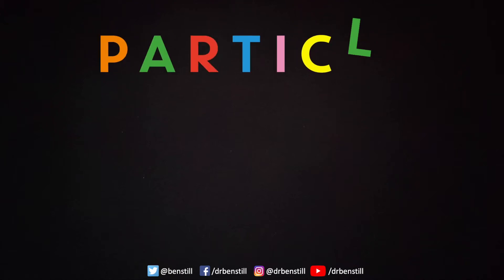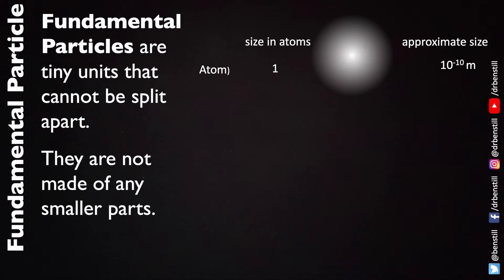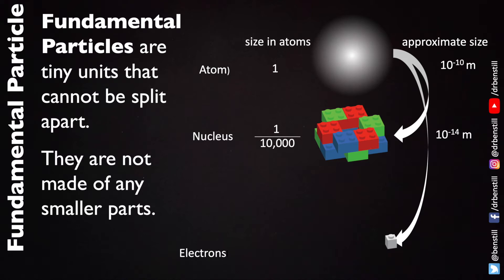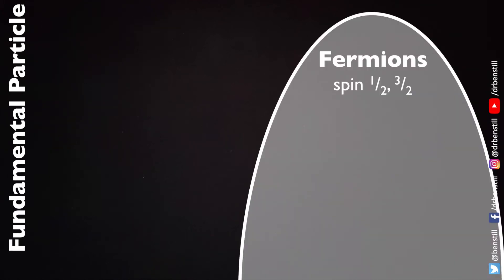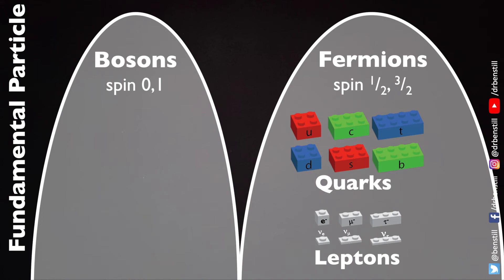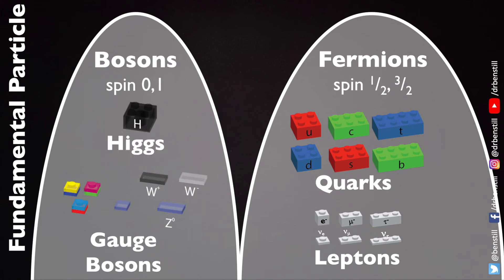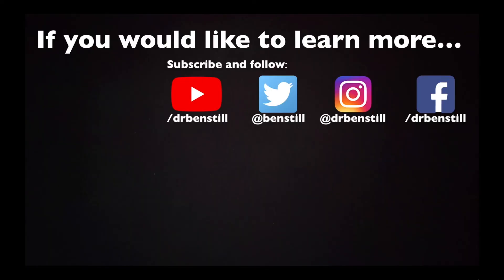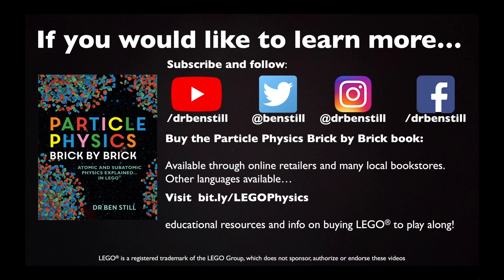Fundamental Particles - Particle Physics Brick by Brick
This short glossary video covers fundamental particle.